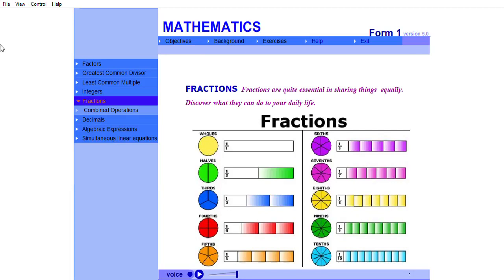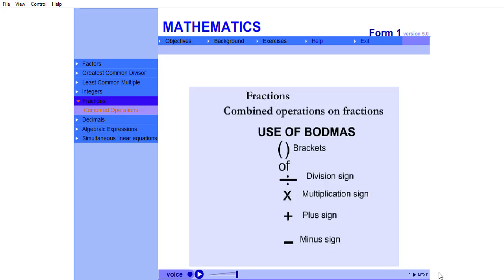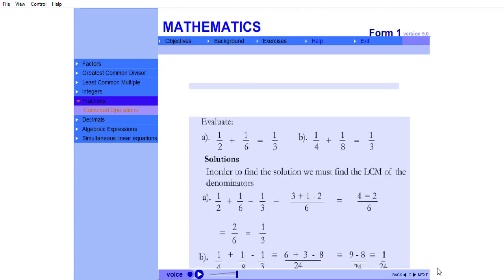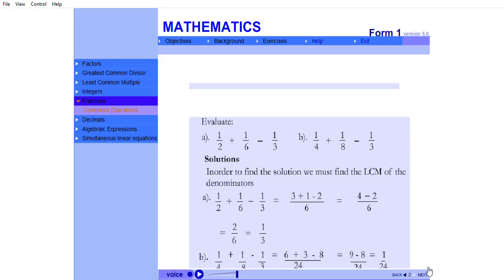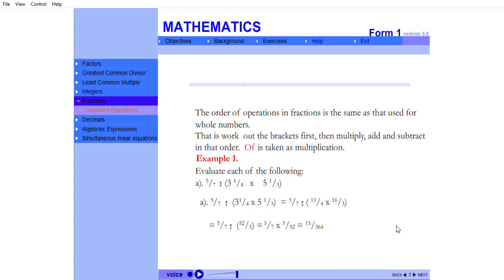Unlocking the Secret of Fractions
In this video, we'll unlock the secret of fractions and make math easy for you to understand. Say goodbye to confusion and hello to success with fractions!
Are you ready to unlock the secret of fractions? Join us in this exciting YouTube Shorts episode as we break down the basics of fractions into easy-to-understand bits. Whether you're a student struggling with math, a parent helping with homework, or just someone curious about how fractions fit into the world, this video is for you! We'll cover everything from the fundamentals of numerators and denominators to how to simplify, add, and subtract fractions like a pro. Watch as we unravel common fraction misconceptions and share tips to make fractions fun and approachable. Don't miss out on mastering this essential math concept—hit play now and get ready to transform your understanding of fractions!